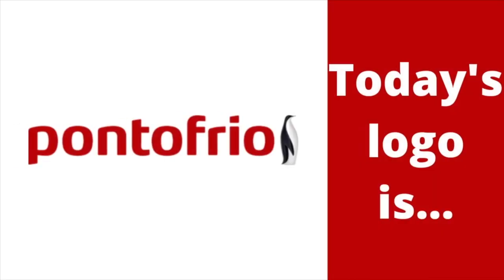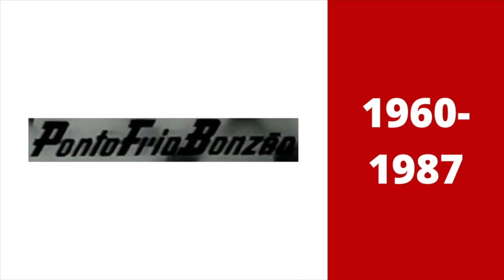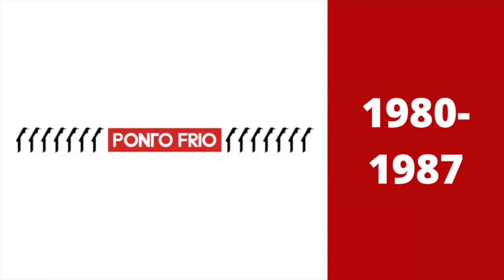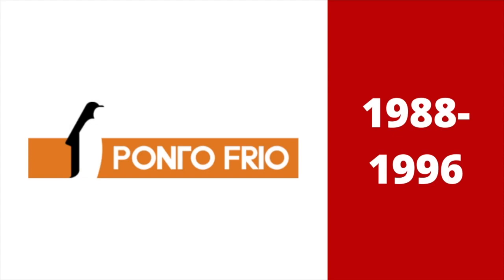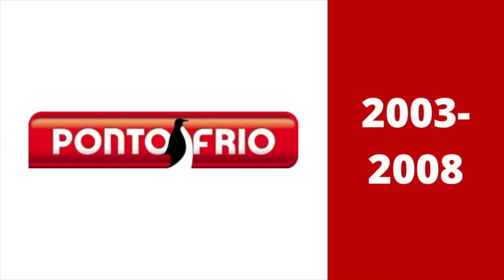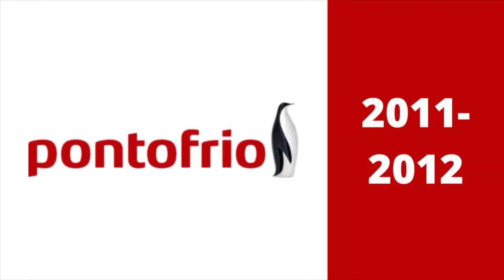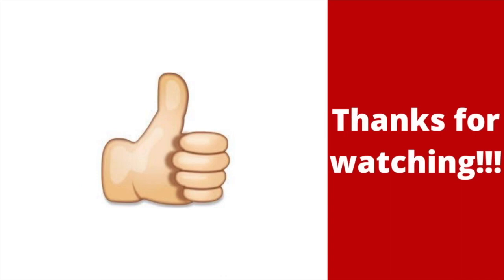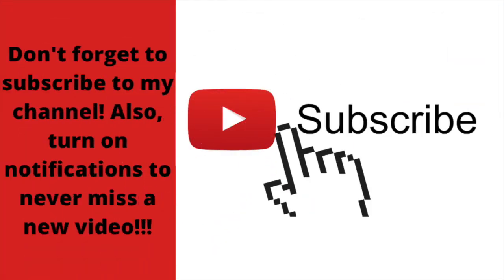Logo History #882: Pontofrio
Hello YouTube!!! Welcome to Logo History! For this episode, we are taking a look at Pontofrio! Anyways, enjoy!!!

TIMESTAMPS:
0:00 Introduction
0:27 The History
2:02 Conclusion